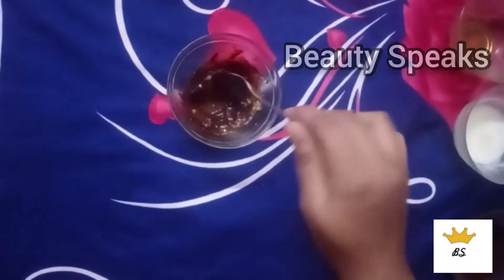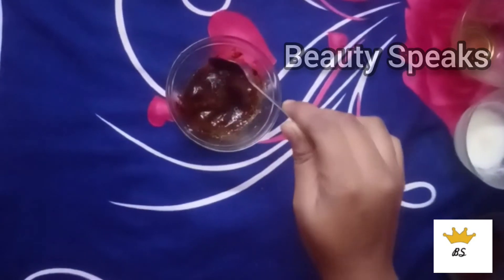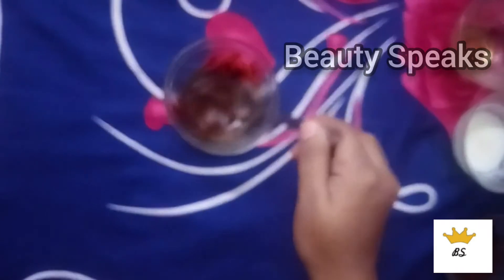Coffee face pack for glowing skin| lnstant glow| Coffee facial at home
Hey guys!
In this video we r going to see about Coffee facial glow at home with only 3 ingredients.

Coffee face pack benefits:
It is rich in antioxidants that kill dead cells and remove impurities, making skin smoother and brighter looking.